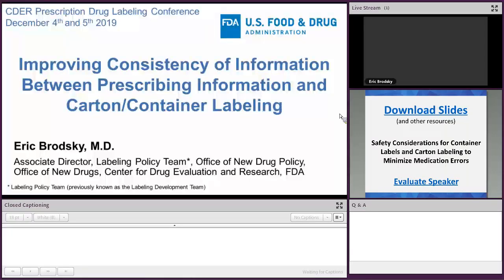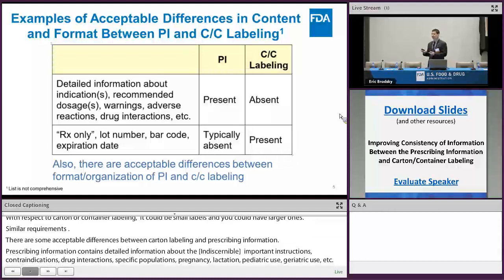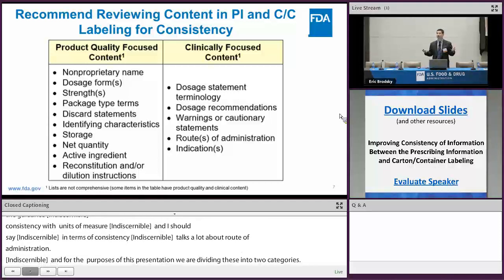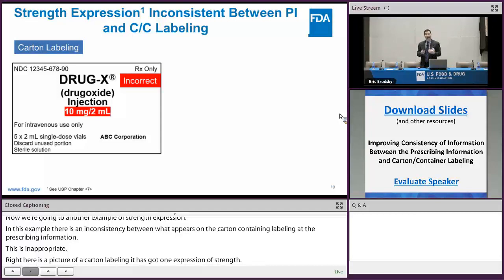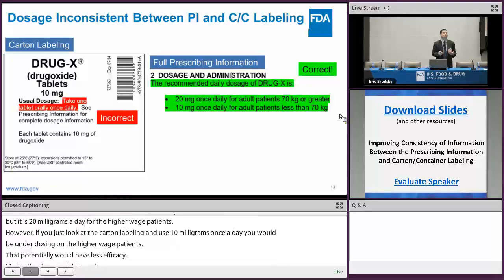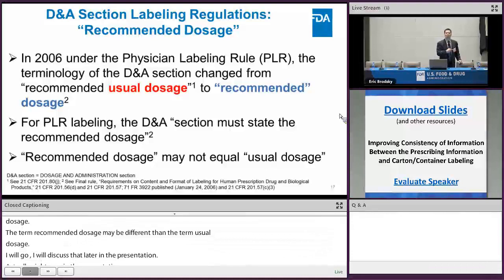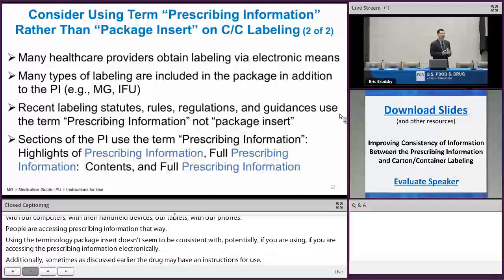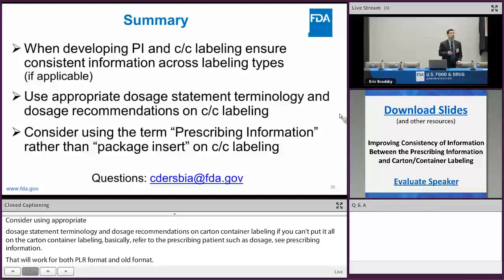Prescribing Information and Carton/Container Labeling Consistency (18of19) PDL – Dec.4-5, 2019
Dr. Eric Brodsky, Associate Director of the Labeling Policy Team in CDER’s Office of New Drugs, reviews examples of inappropriate inconsistencies between Prescribing Information (PI) and carton/container (c/c) labeling. He discusses use of appropriate dosage terminology statement and dosage recommendations on c/c labeling, and considerations for using the term “Prescribing Information” rather than “package insert” on c/c labeling.